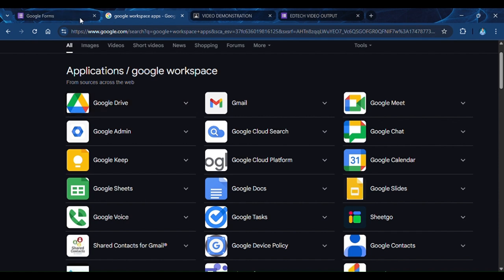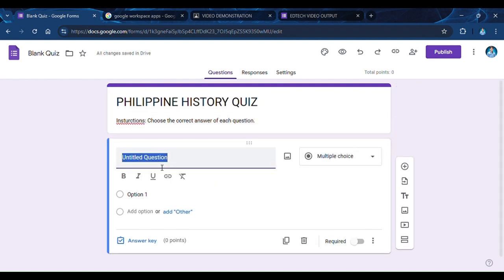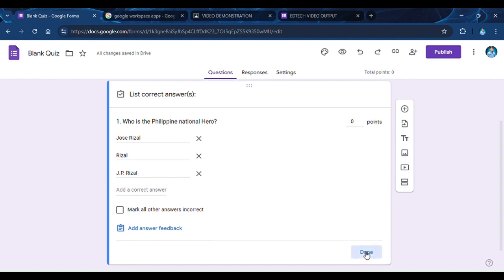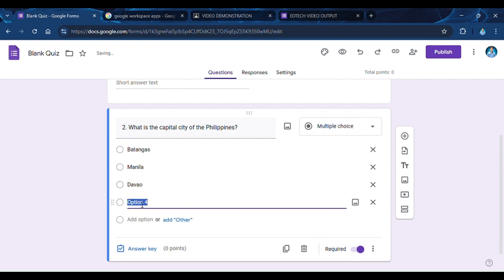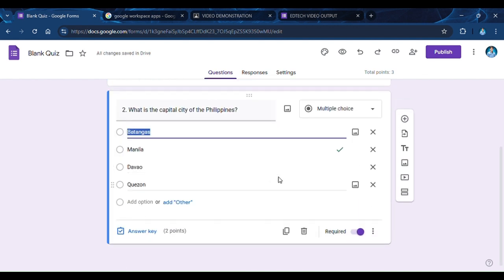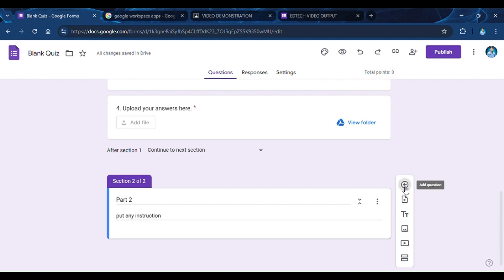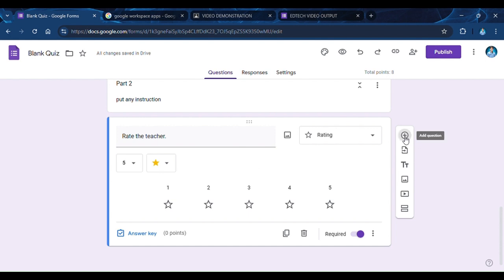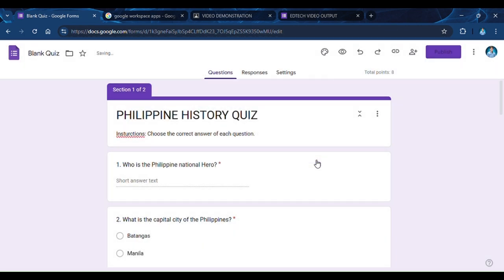Make a Quiz or Exam using Google Form | CYRIL DAAL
Thank you for active participation of my channel.